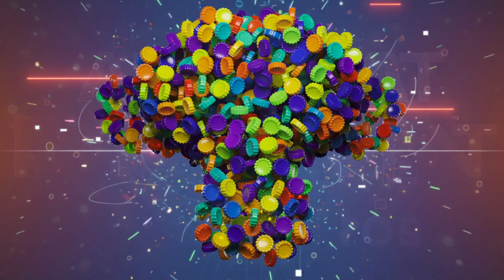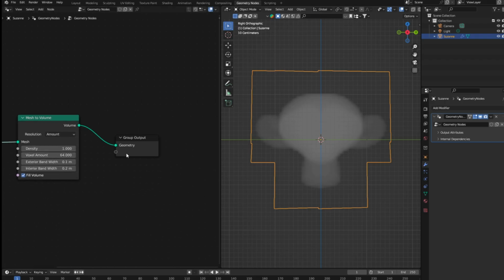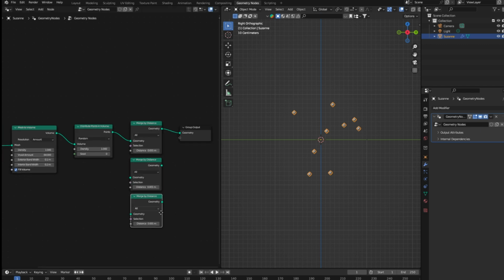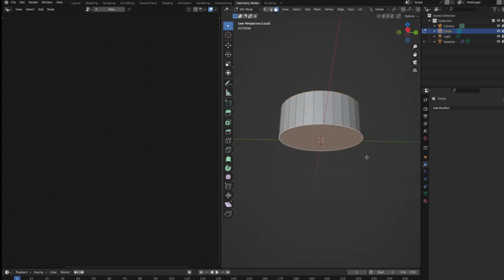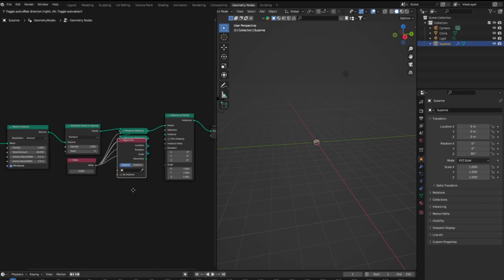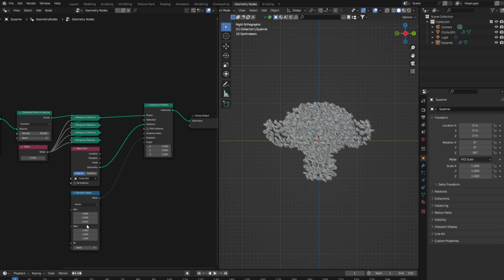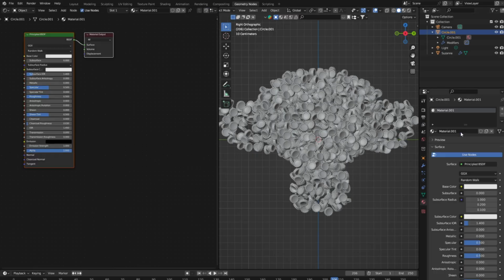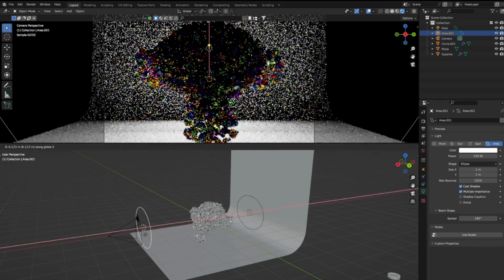Blender Geometry Nodes: Turn ANY Mesh into Procedural Art!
In this beginner-friendly Blender tutorial, we dive deep into Geometry Nodes to transform a simple mesh into a stunning procedural masterpiece. You'll learn how to use Mesh to Volume, Distribute Points, and Instancing to create professional-level 3D animations with ease!
​In this tutorial, you’ll learn:

​How to convert Mesh to Volume for perfect distribution.
​The secret "Merge by Distance" chain to prevent overlapping/collisions.
​Using Random Value nodes to create natural, organic rotations.
​Setting up a procedural animation driver (frame) for infinite movement.
​Creating a vibrant, multi-color shader for your
instances.

​Key Nodes Covered:
​Mesh to Volume
​Distribute Points in Volume
​Merge by Distance (The "Anti-Collision" Hack)
​Instance on Points
​Random Value (Vector)
​Software: Blender 5.0 (Geometry Nodes)